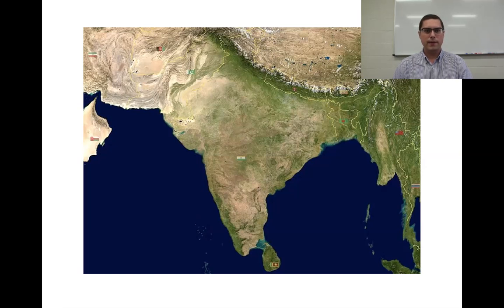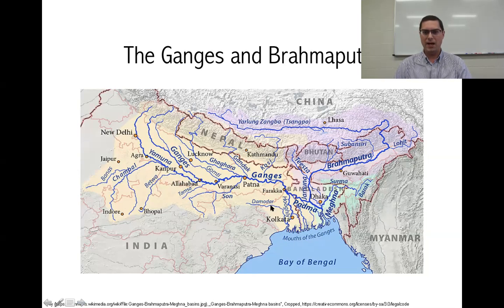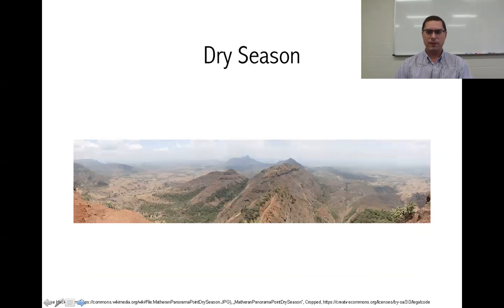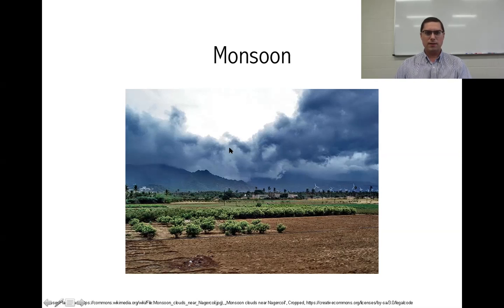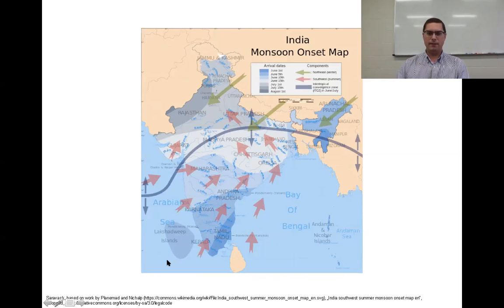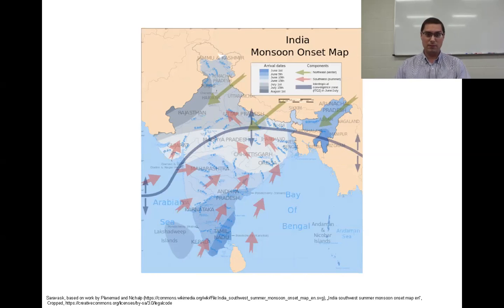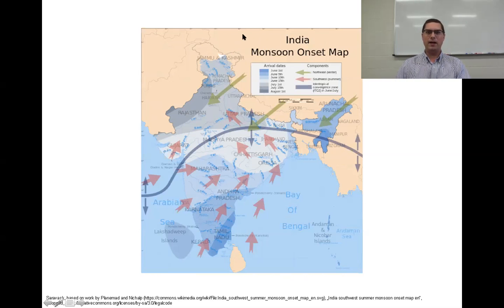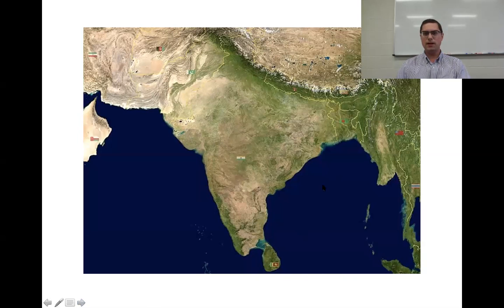Rivers and Climate of the Indian Subcontinent